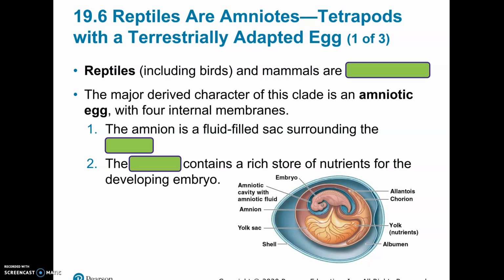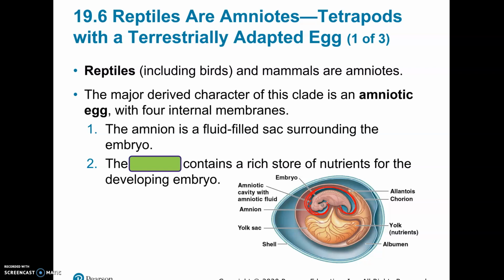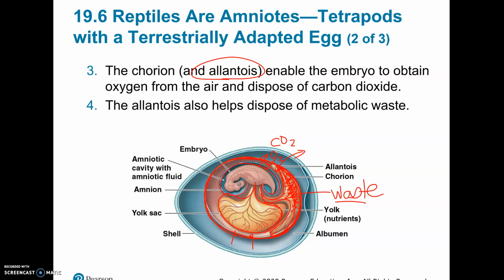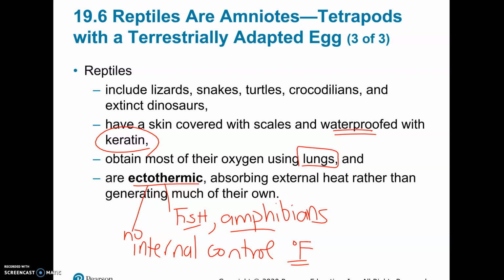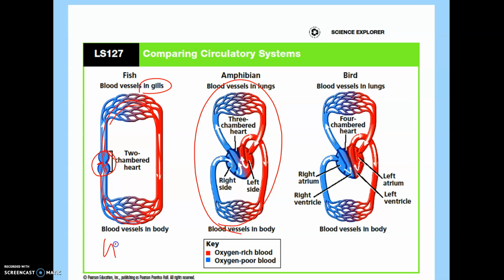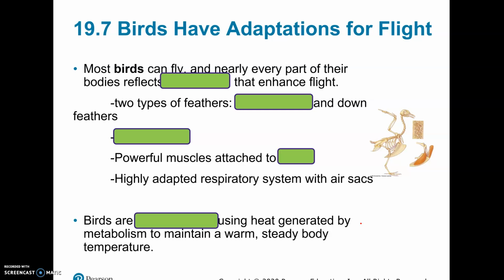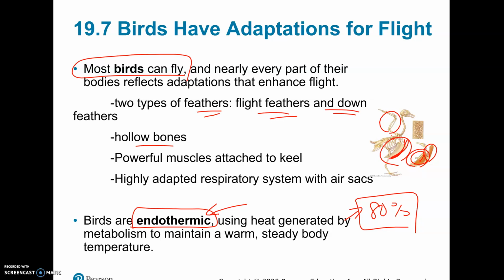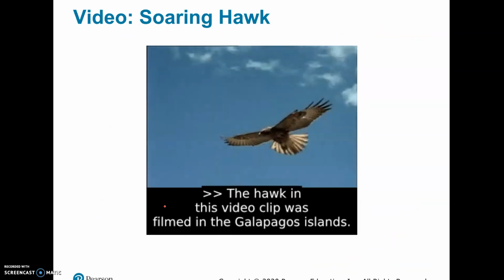5-11 Hon Bio Reptiles and Birds